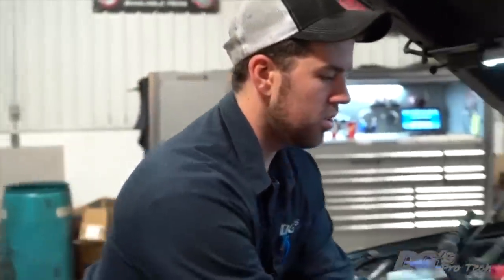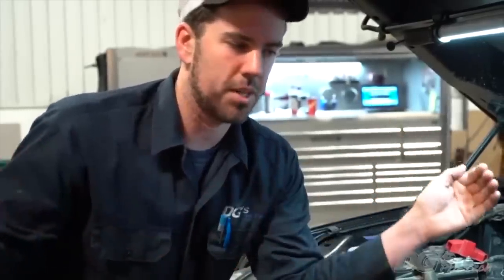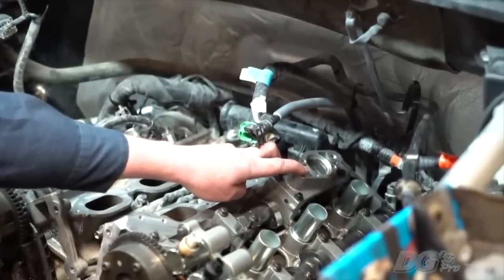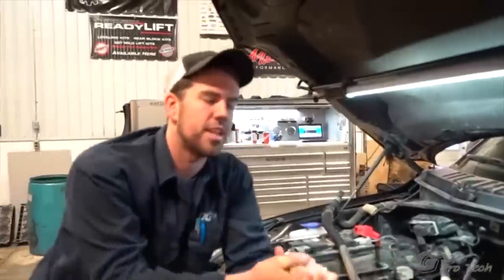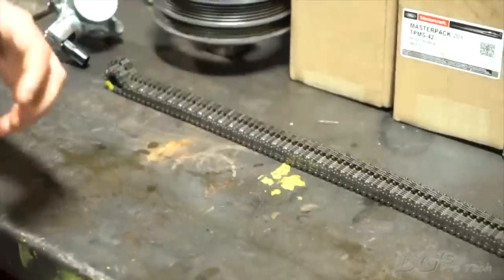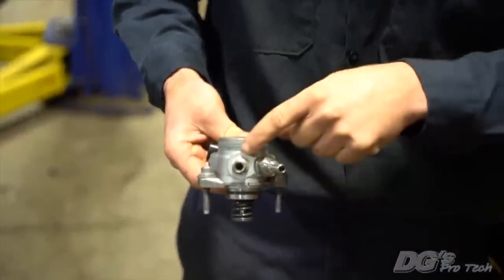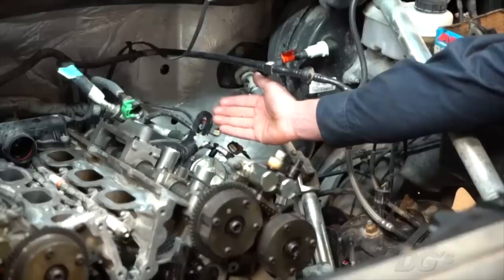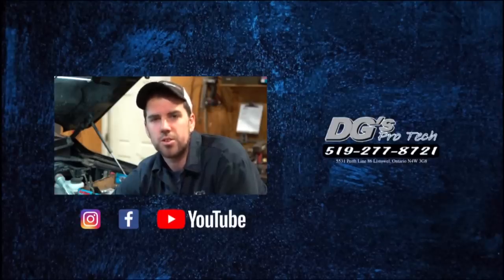What you NEED to know about Ford EcoBoost Engines by Dustin Golley of DG's ProTech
In this TechTip, we discuss the benefits and drawbacks of the EcoBoost engine, plus some helpful tips. Do you agree? disagree? Let us know! Thank you to Dustin Golley of DG's ProTech for the submission.